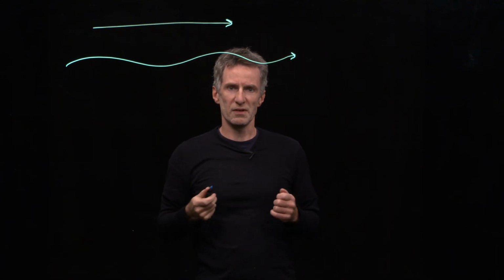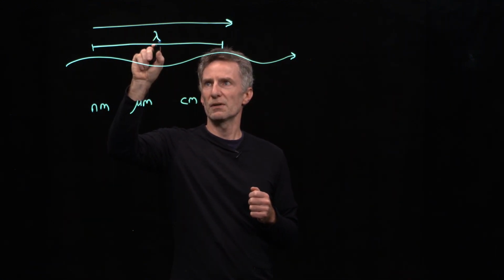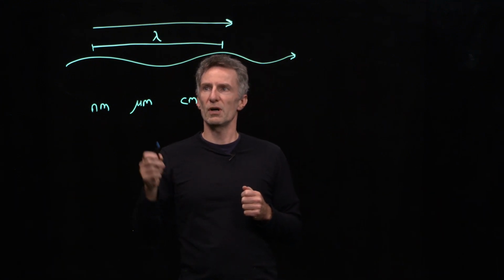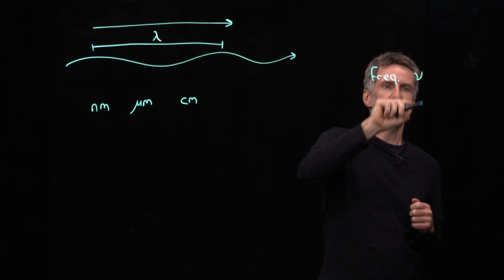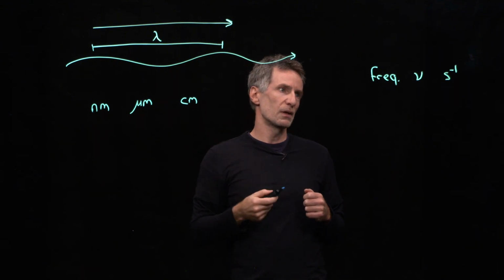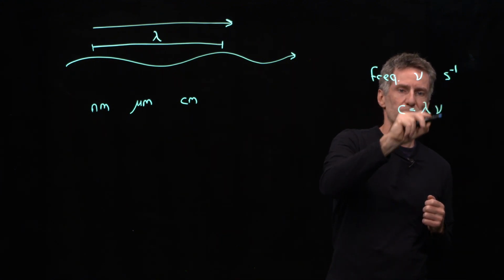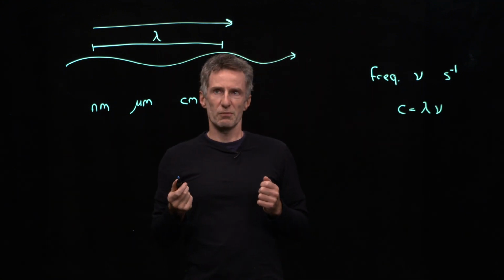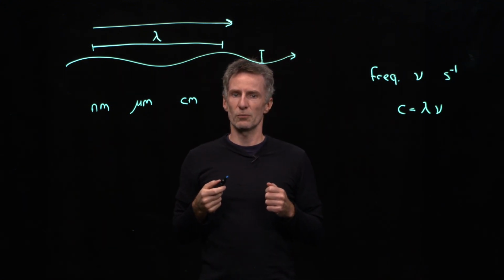01 EMR Basics